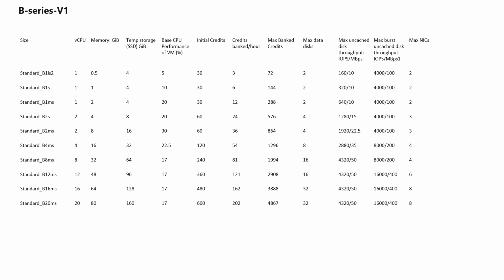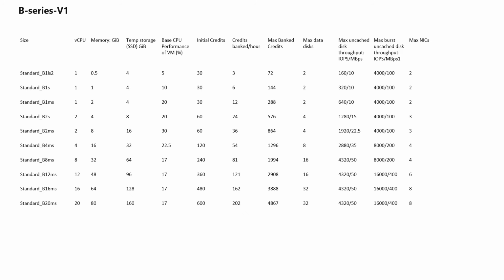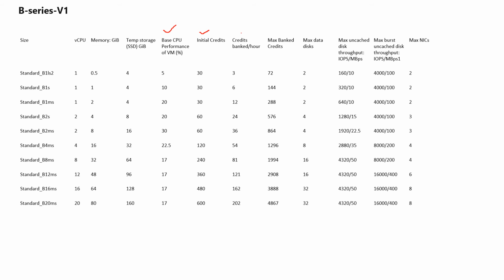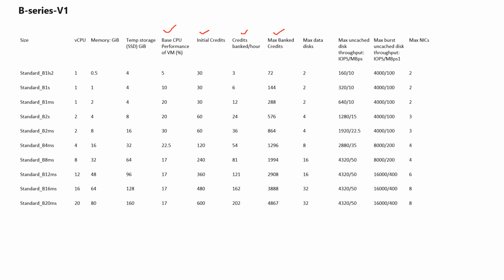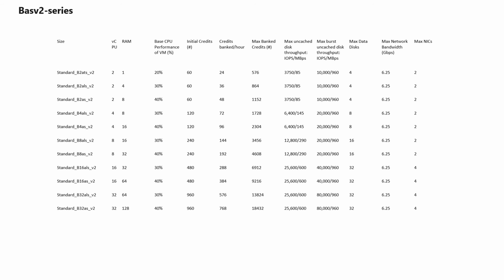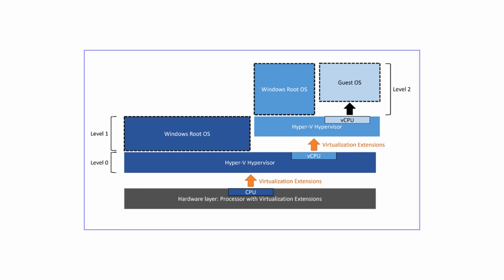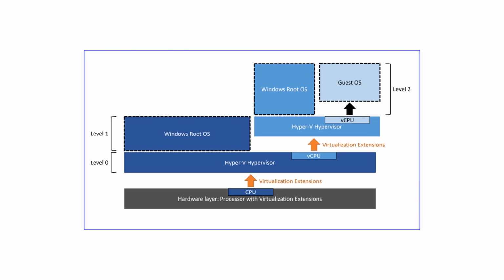Microsoft | Azure | Compute | Virtual Machine B Series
Microsoft Azure Compute offers a diverse range of Virtual Machine (VM) series tailored to meet various workload requirements. These VM series provide flexible configurations optimized for specific tasks, ranging from general-purpose computing to high-performance computing, memory-intensive applications, and specialized workloads such as GPU-accelerated tasks. Each VM series is designed with a unique balance of CPU, memory, storage, and networking capabilities to deliver optimal performance and efficiency for different use cases. With Azure VM series, users can scale resources up or down as needed, deploy a wide range of operating systems and software applications, and leverage advanced features such as high availability, scalability, and security to support their business objectives.